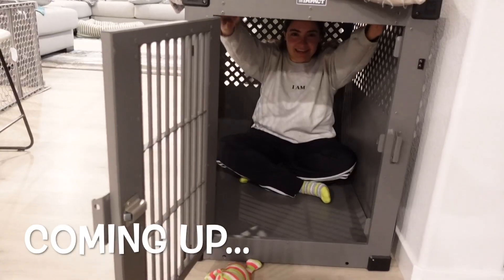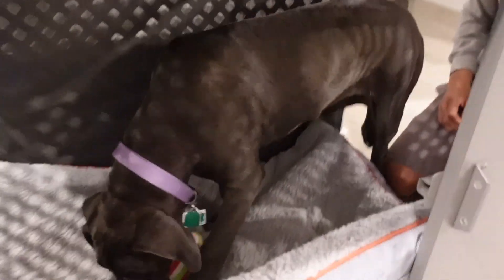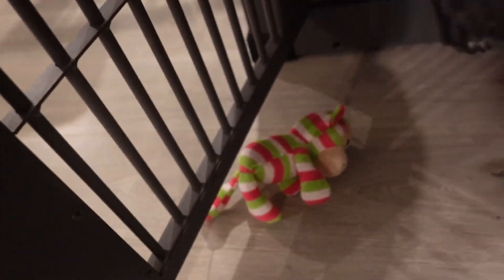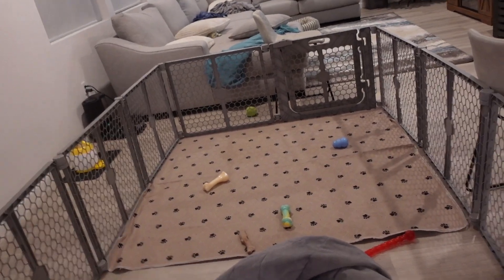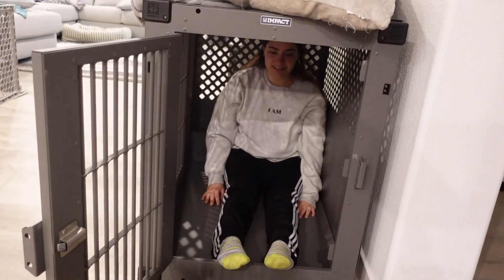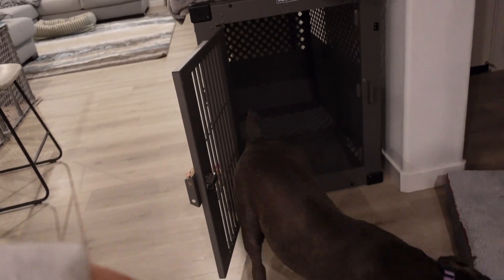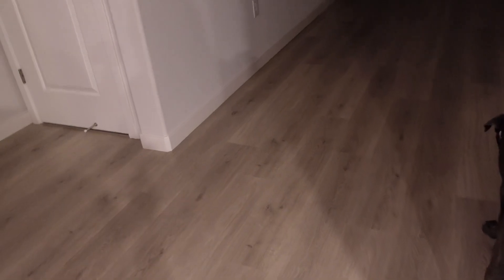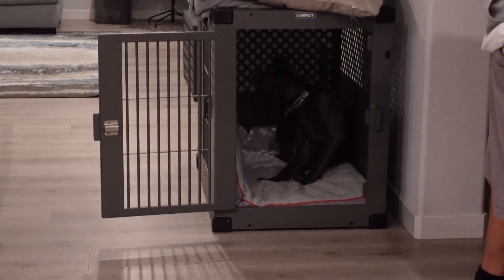IMPACT DOG CRATE REVIEW I CANE CORSO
Hey everyone! In today's video we show you our new Impact dog crate. We are currently using this crate for our 5 month old Cane Corso puppy, Sage. We show you what the crate looks like, go over how we use it, and the pricing of the crate. Let us know if you have ever used this crate or a different dog crate alternative.

Mattress Inside Crate